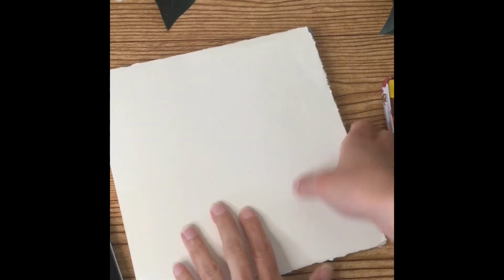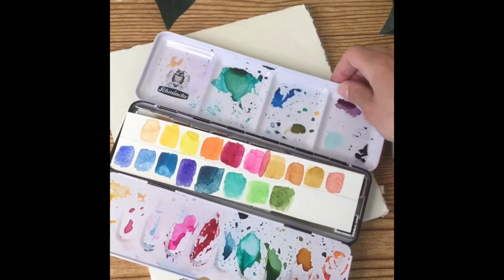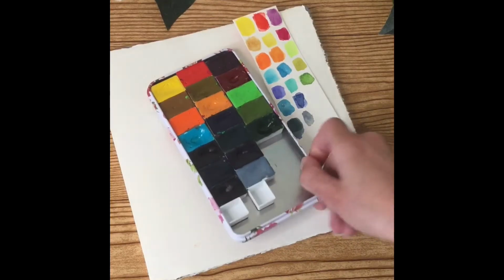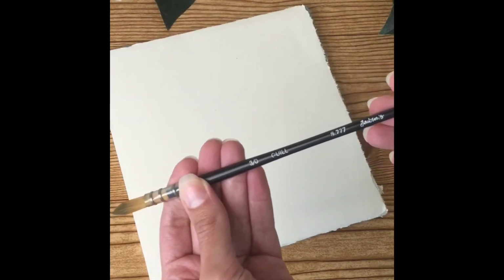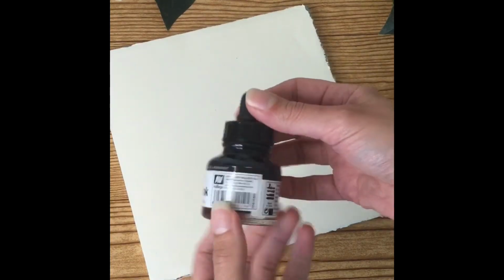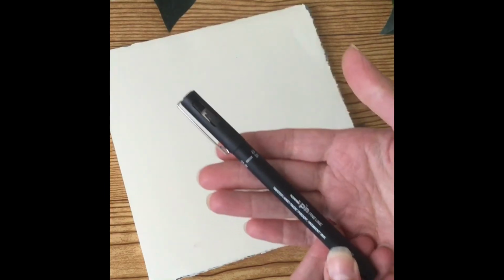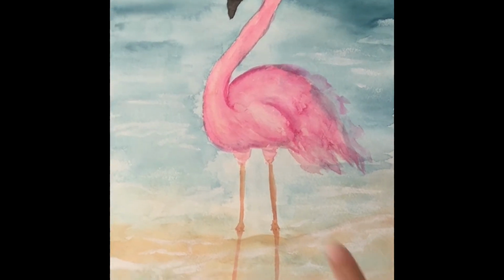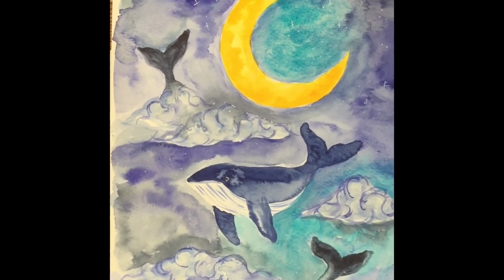Jackson’s Art Favorites pt1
⭐️📌NEW Art Blog, shop my favs.